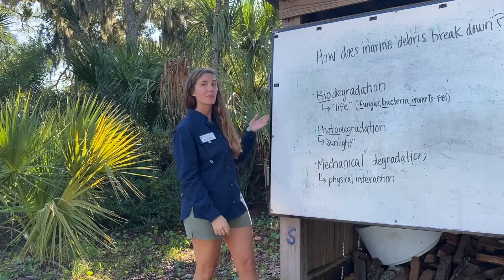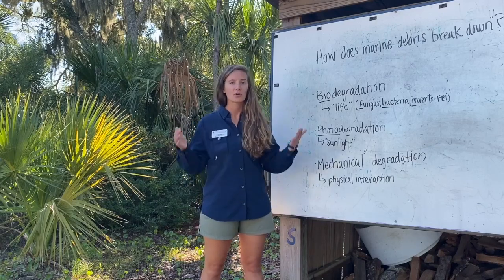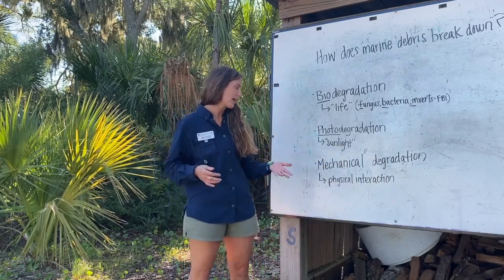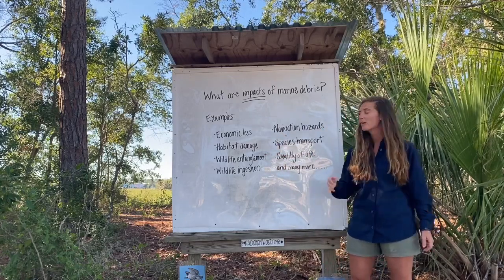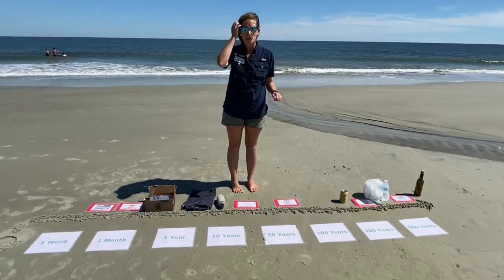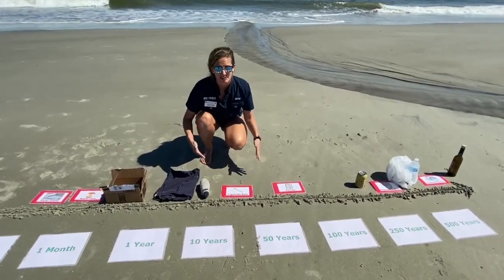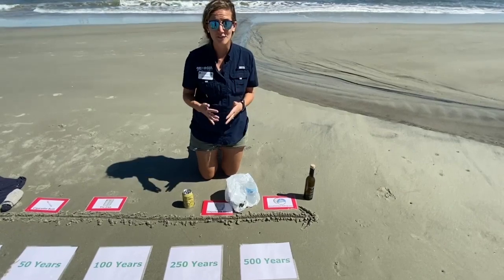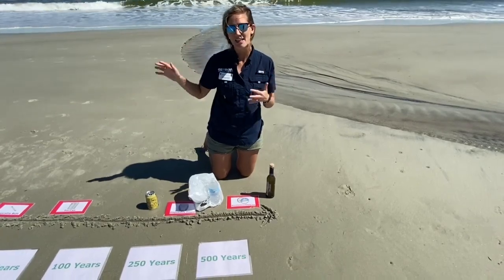Trash Talk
Enjoy our "Trash Talk" as we discuss ways to reduce, reuse, recycle or rethink waste!